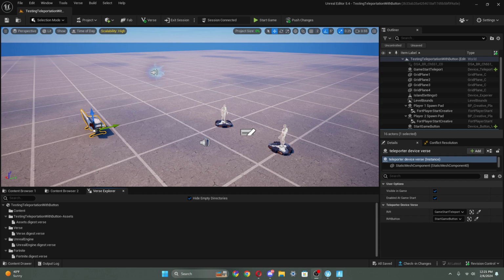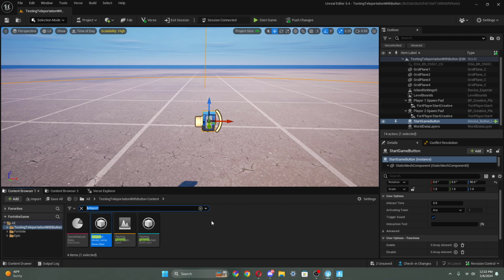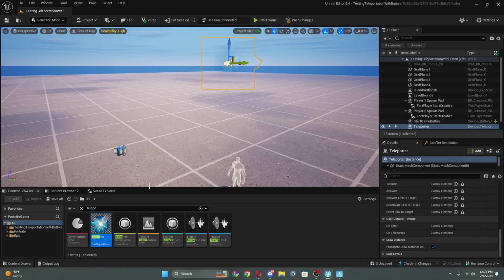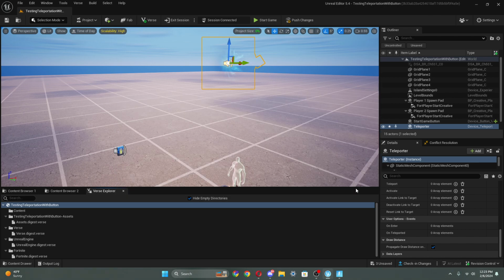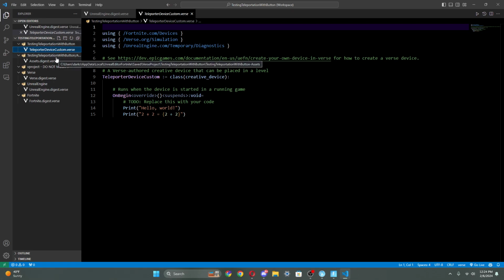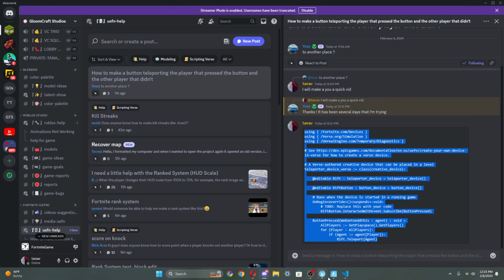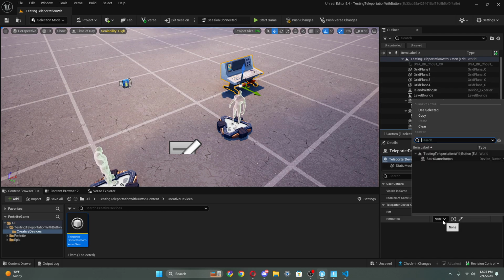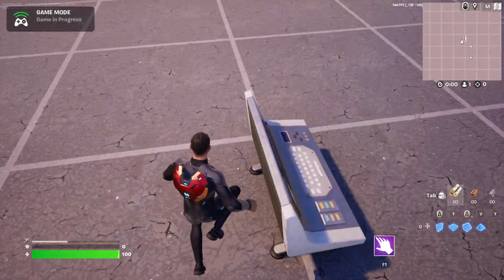How to make a button which teleports all players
dasdadada